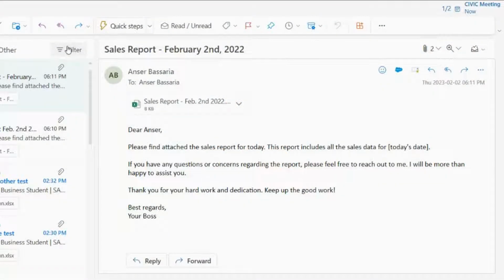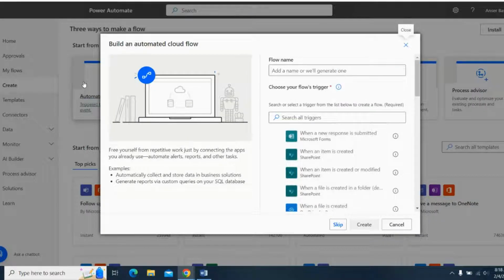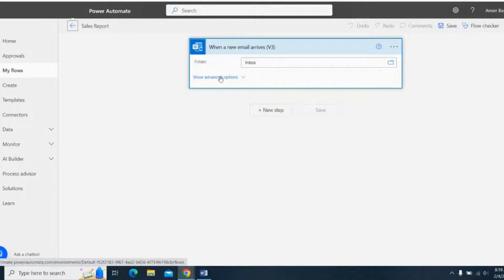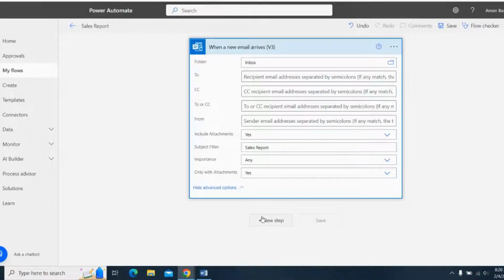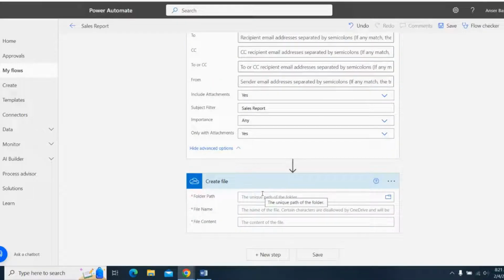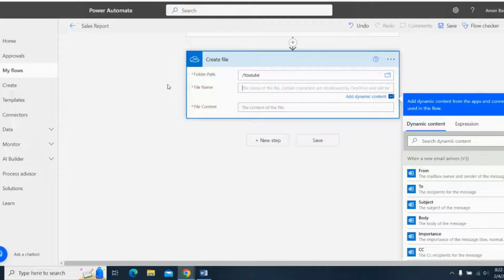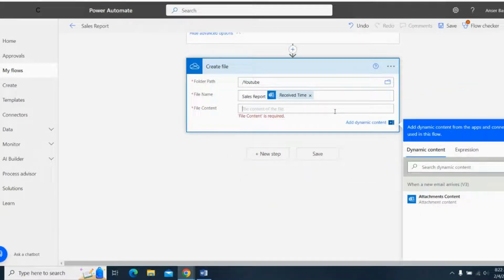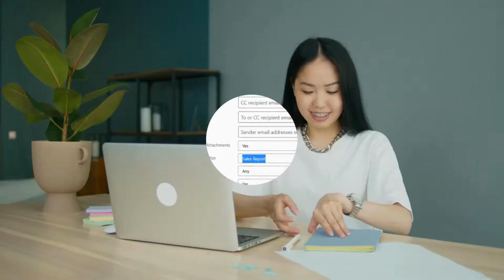AUTOMATICALLY Save Email Attachments onto OneDrive using POWER AUTOMATE!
Are you tired of manually downloading attachments from your emailed before you can open them? With Power Automate, you can now automate the entire process, saving you time and effort!

In this video, I will show you how to quickly configure a Power Automate flow to automatically save attachments from specific emails.

Watch this video and learn how to use Power Automate to automate the process of downloading and saving attachments.